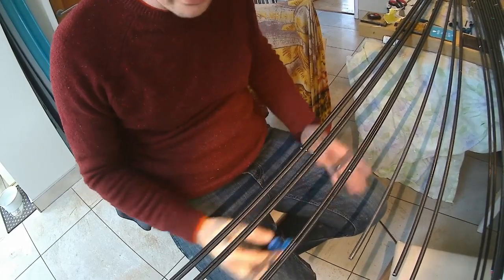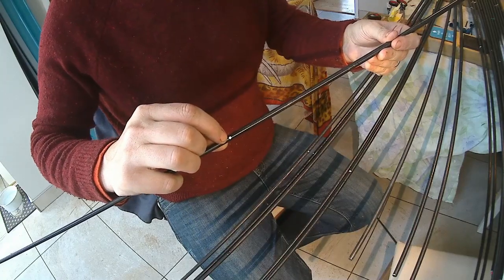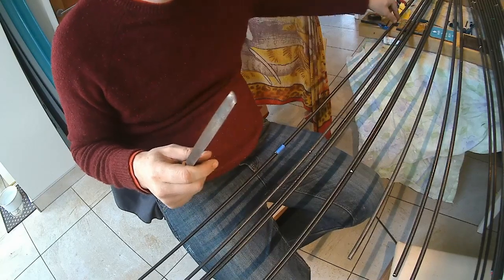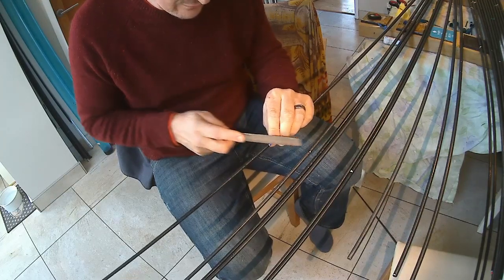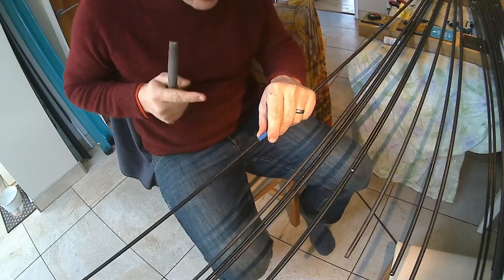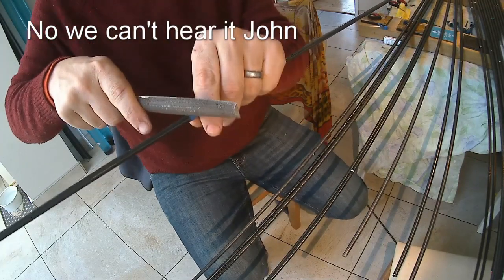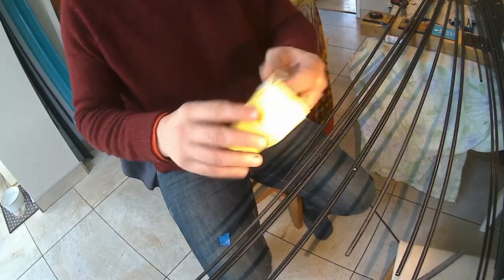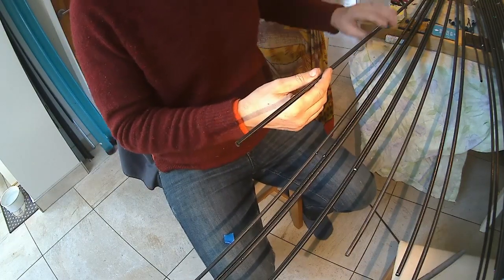How to cut back pole top kits (EASY)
This is how i cut back my pole kits to keep them all the same length, its easy!